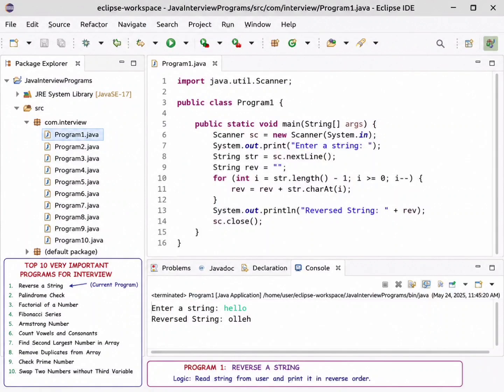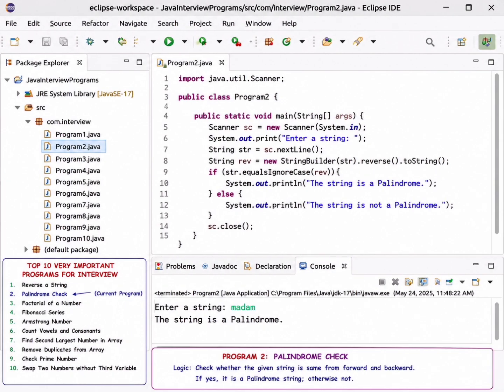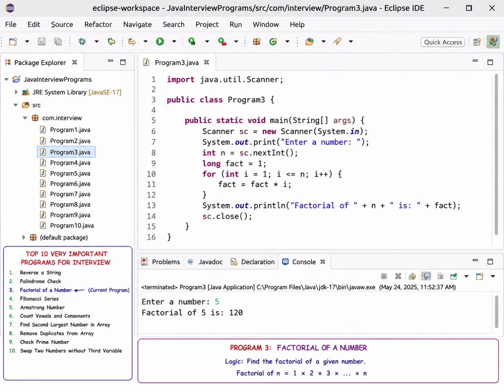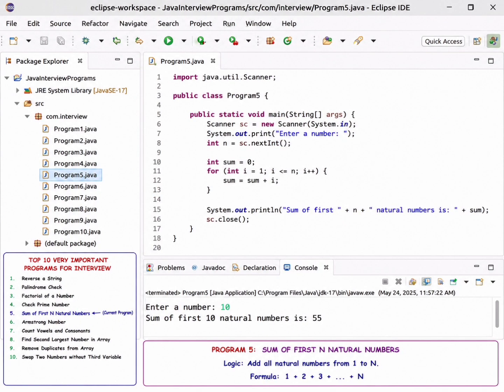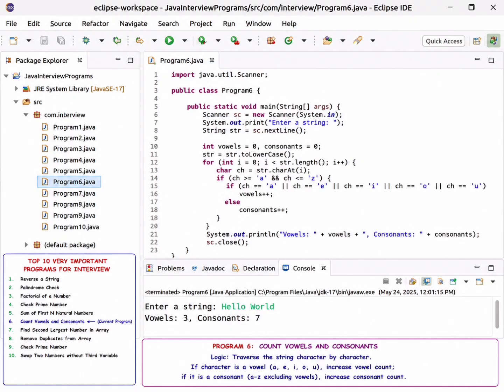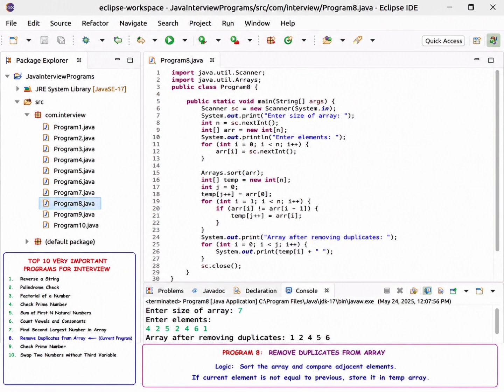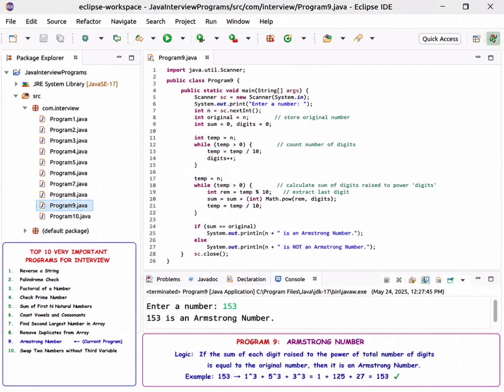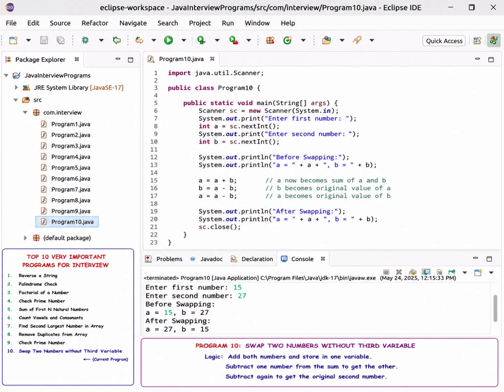Top 10 Java Programs for Interviews | Must-Know Programs with Logic & Output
Preparing for a Java coding interview? 🚀
In this video, we’ll solve 10 important Java programs step by step in Eclipse, with code, logic, and output.
Programs covered:
Reverse a String
Palindrome Check
Factorial of a Number
Check Prime Number
Sum of First N Natural Numbers
Count Vowels & Consonants
Find Second Largest Number in Array
Remove Duplicates from Array
Armstrong Number
Swap Two Numbers Without Third Variable
Perfect for Java interviews, coding rounds, freshers, and experienced testers/developers.
💡 Don’t just watch—practice these programs yourself in Eclipse!